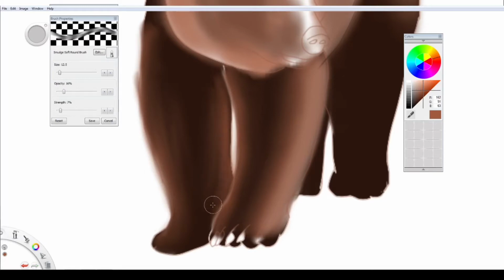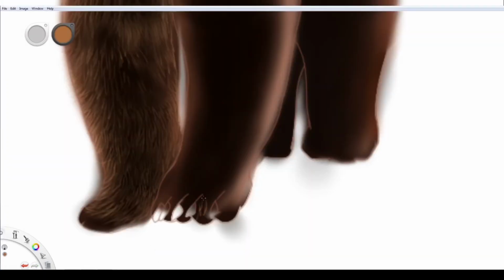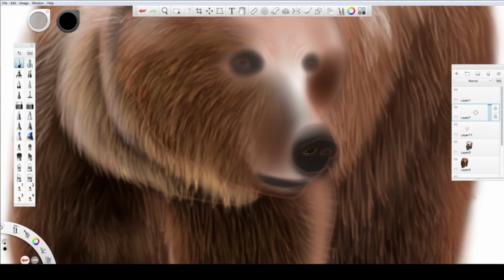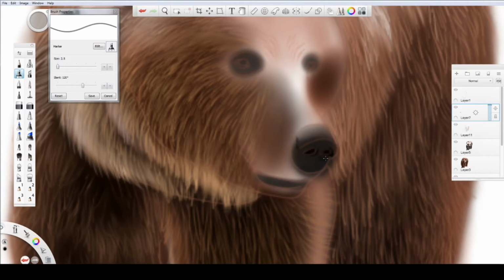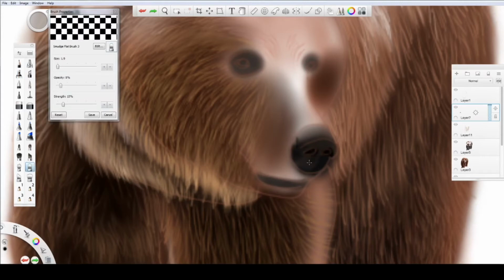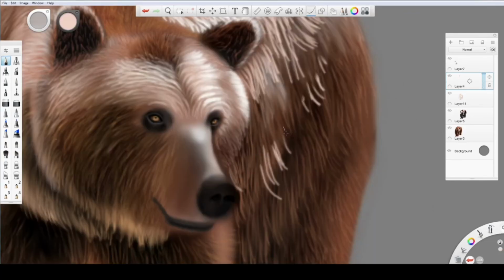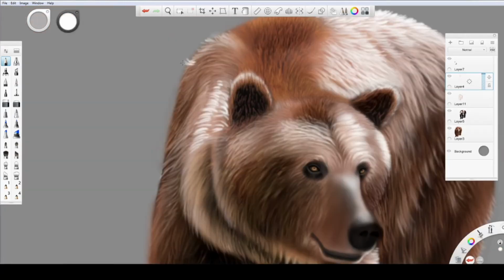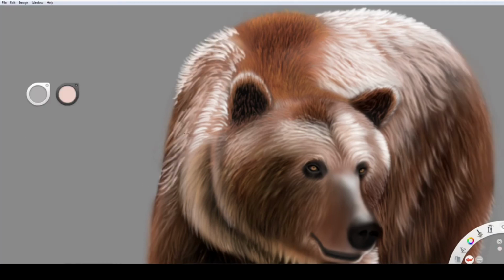How to draw an animal | Digital art for beginners on sketchbook with glow background | tips & tricks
I have painted a bear in sketchbook pro. In the background, I have used glow colors so in this video you will learn about many things and I have mentioned the name of the brushes also which I am using. I am starting from scratch and will upload videos to teach you more about sketchbook.